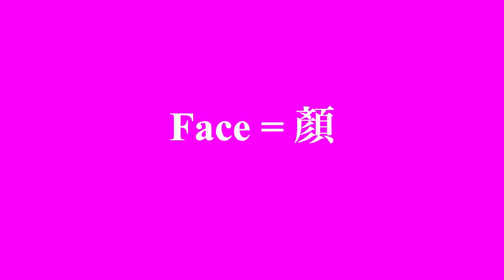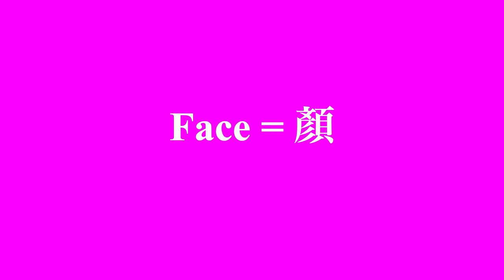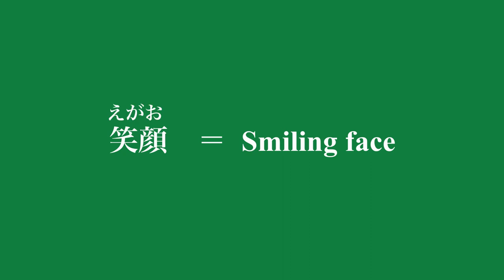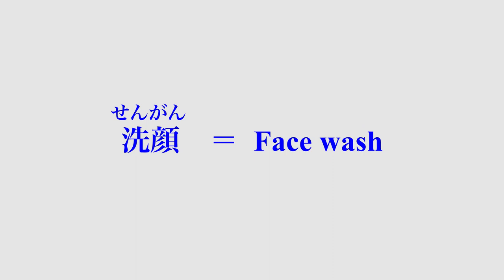【How to write Japanese Kanji】Kakijun 顏 kao (face) 日本語漢字 書き順 かお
In this lesson, you will learn how to write Kanji for 顏 kao (face)  in the correct order.
Practice writing till you are comfortable with strokes.
Enjoy writing!